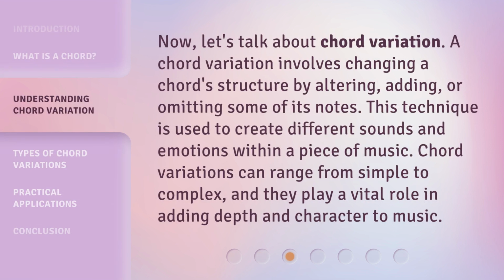Chord Variation in Music: An Easy Guide for Beginners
Unlock the Melody: A Beginner's Guide to Chord Variation in Music • Discover the secrets to enhancing your musicality with this easy-to-follow guide on chord variation. From simple triads to complex progressions, learn how to add depth and creativity to your music compositions. Perfect for beginners looking to level up their musical journey!

00:00 • Introduction - Chord Variation in Music: An Easy Guide for Beginners
00:30 • What is a Chord?
00:56 • Understanding Chord Variation
01:23 • Types of Chord Variations
02:15 • Practical Applications